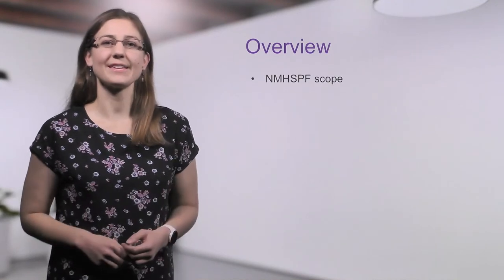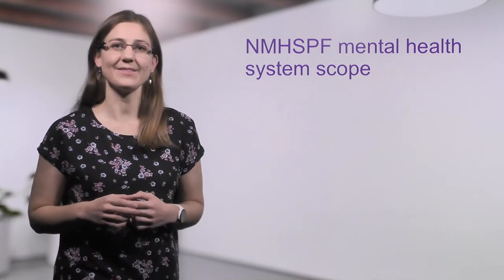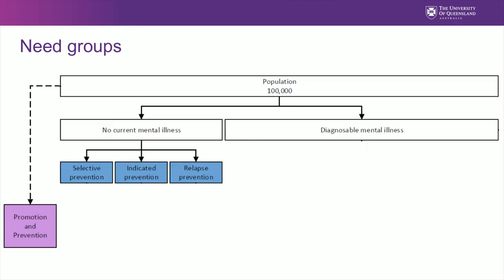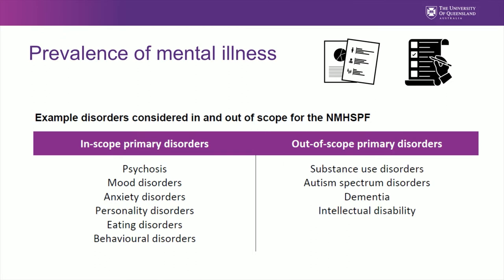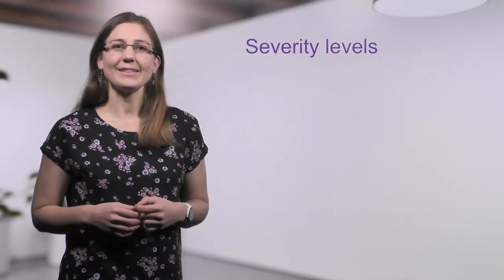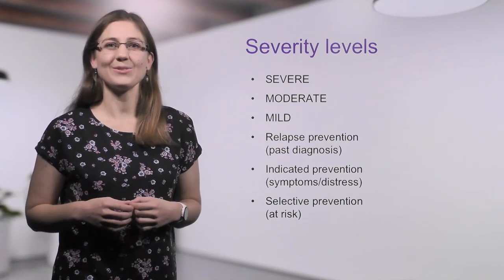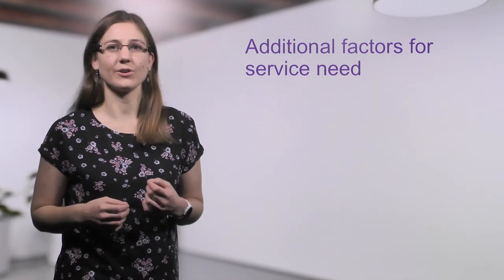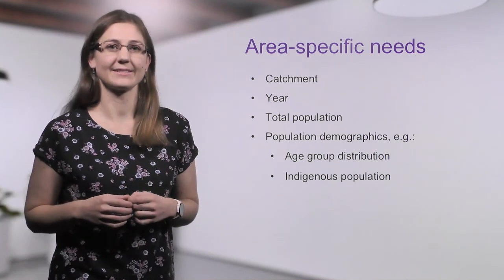Need for mental health services epidemiology